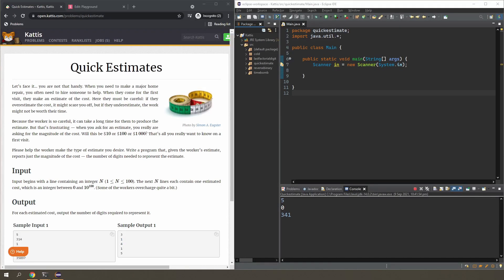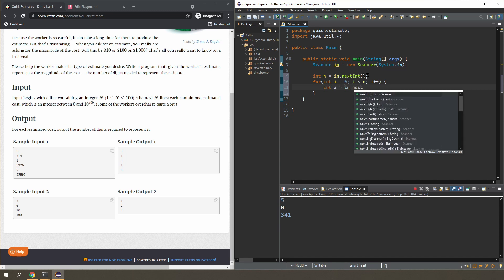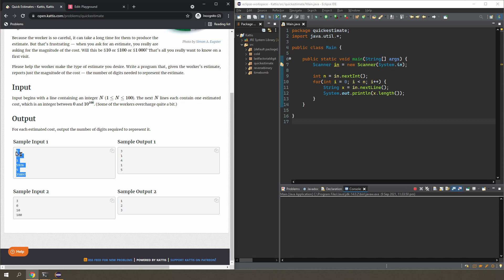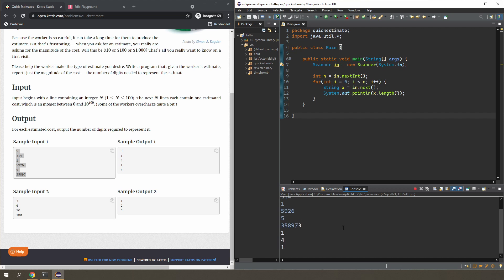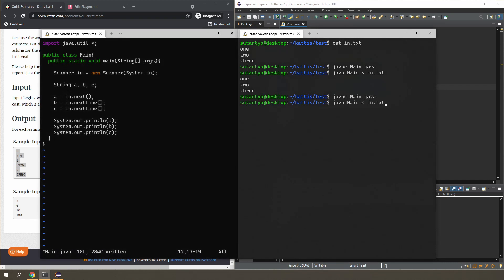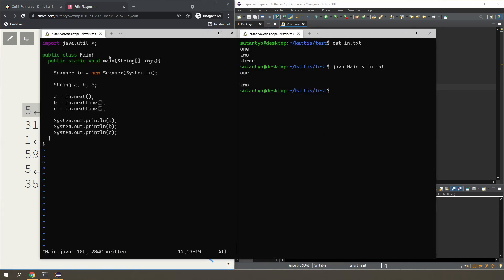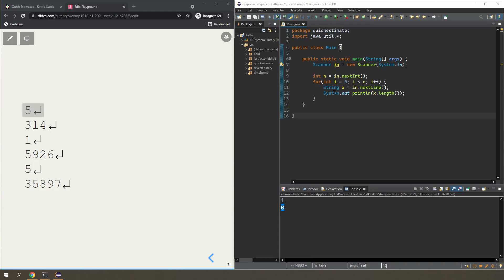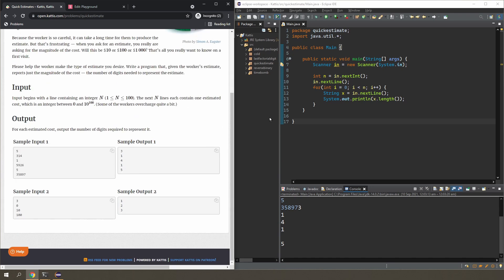CP-1.004 Java Tutorial - Scanner .next() and .nextLine()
In Java, you need to be careful when using Scanner's .next() (or .nextInt(), etc) with .nextLine(), and this video explains why. The problem itself is trivial and I'm only using it to explain what's going on with .next() and .nextLine() when used together.

for the start of this video series.

0:00 - Intro
1:05 - First solution
3:13 - Second solution
5:09 - The problem with next() and nextLine()
8:39 - Using nextLine() to read the extra newline character

Please note that all views and opinions expressed in this video are my own and does not reflect that of Kattis or any other person/organisation mentioned in the video.